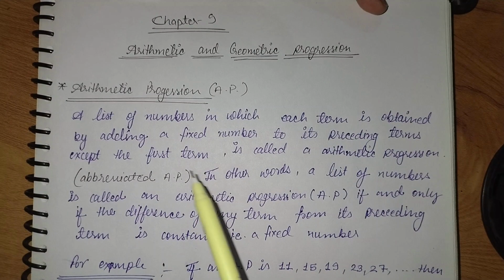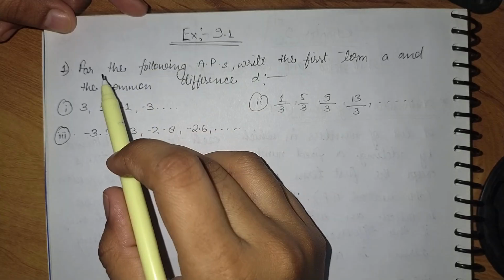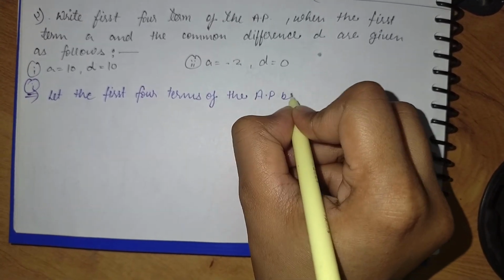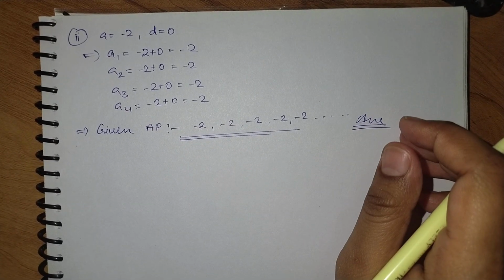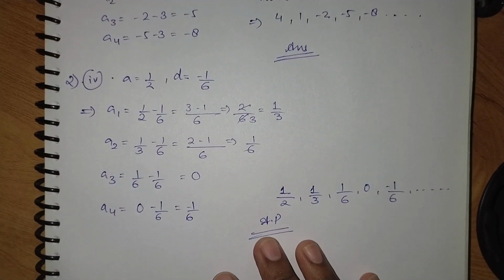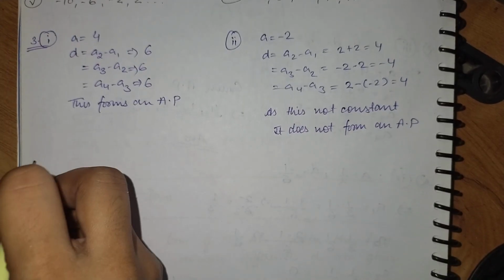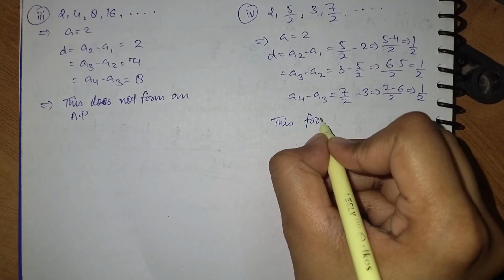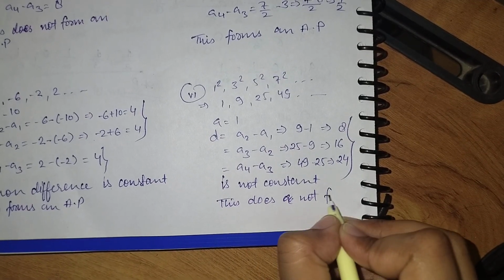Class10 M.L.aggarwal ICSE maths Chapter-9 Arithmetic and geometric progression | Ex-9.1 q.no 1 to 3